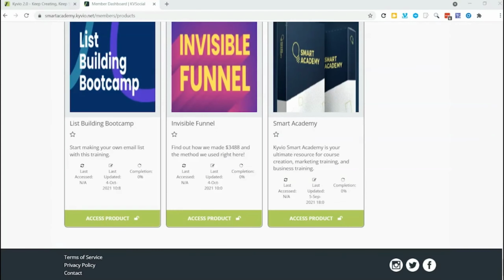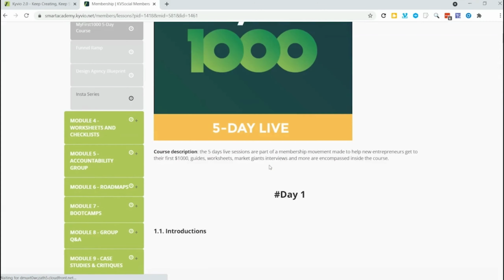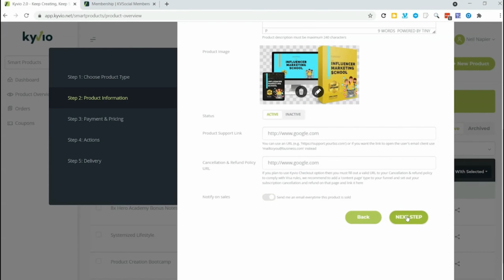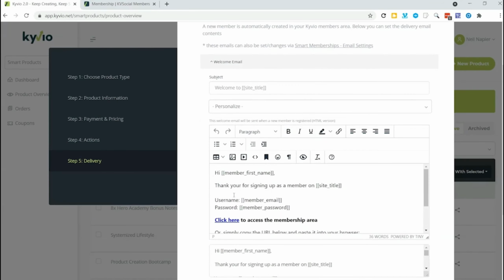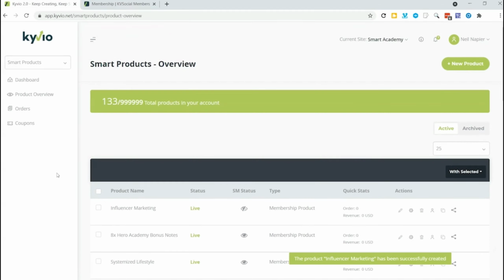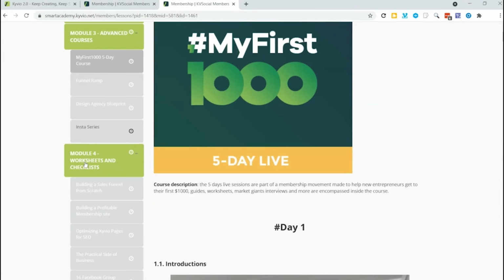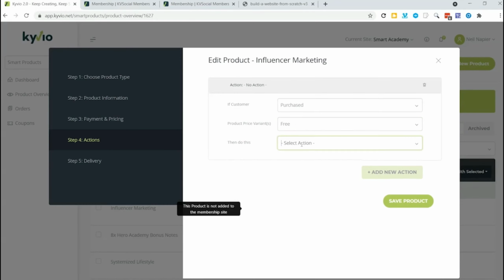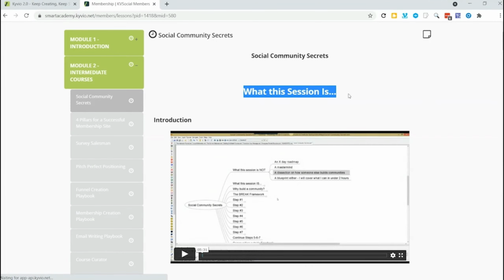Membervio Review - Demo Membervio OTO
Membervio, It's about how you sell your Knowledge, your Courses and publish it.
And get sale of many products of yours.

Join Us To See How To Sell Courses in ANY Niche & Keep 100% Of The Profit

How to Publish And Sell Your Knowledge - or someone else's

How to Customize and set pricing

Connect & automate your content, marketing, transactional emails, & products in one place…

PLUS You Will Also Stand A Chance To Win…
3 FREE Copies of Membervio